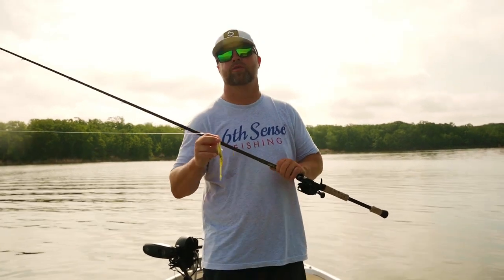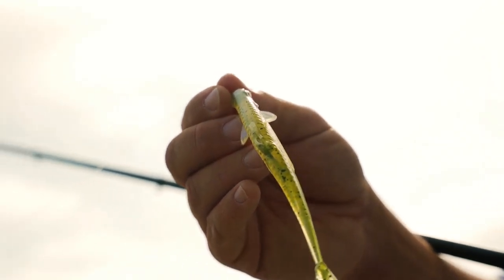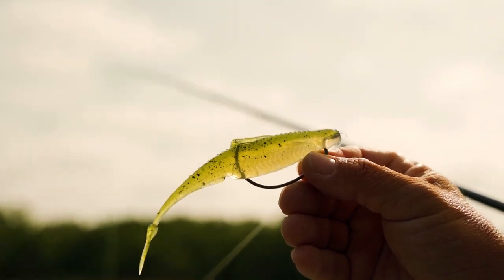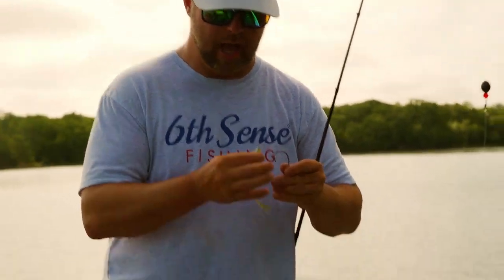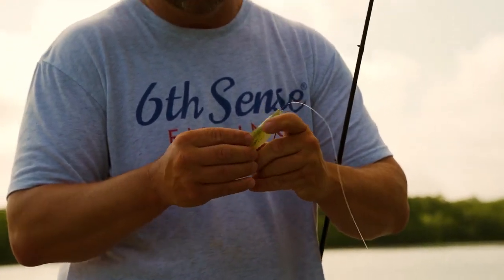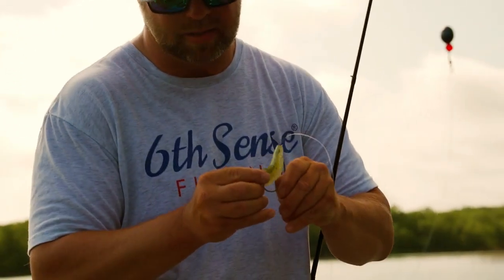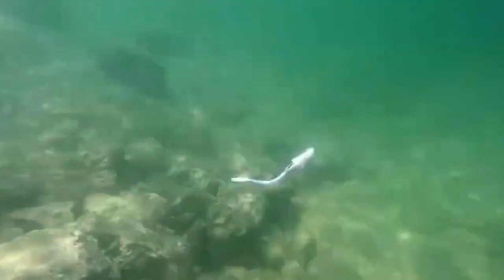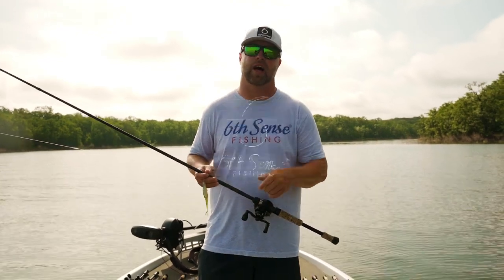Introducing the 6th Sense Fishing Flush 5.2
Measuring at 5.2 inches, this soft jerkbait has it all; matching pectoral fins, dorsal fin, anal fin, horizontal forked tail fins and keel-style belly.  The tail fin incorporates a small ball at the base giving the Flush unbelievable action and stability.  The pectoral fins keep this soft plastic balanced in the water for ultimate presentation.  To top it off, we decided to equally separate the dorsal fin giving the Flush a built-in weed guard for your exposed hook, hence the name Flush.  Paired with the STOUT Widegap 5/0 hook makes the perfect combination.